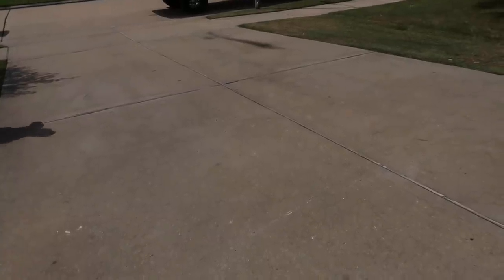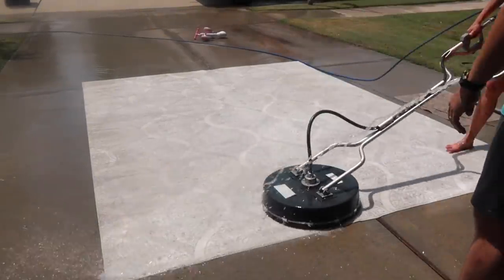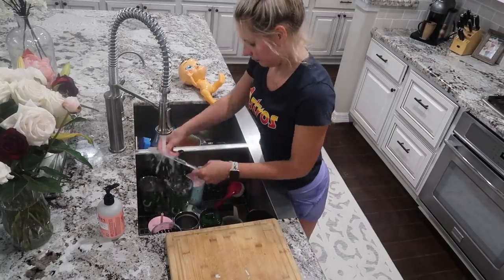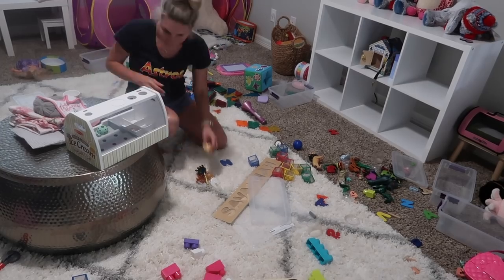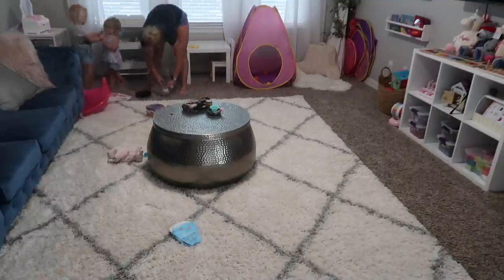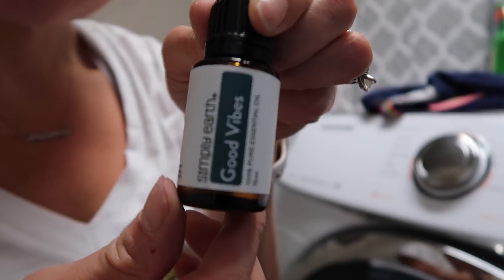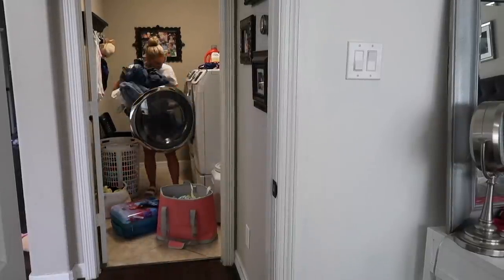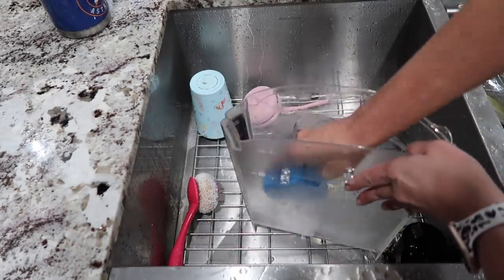SUMMER CLEANING MOTIVATION 2021 / SUMMERTIME CLEAN / SUMMER CLEAN WITH ME 2021 / CLEAN WITH ME 2021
This video kicks off my summer cleaning starting off with some more outdoor and indoor cleaning! I hope this is a motivational summertime cleaning and you get inspired to get some stuff done!

Tineco Hardwood Vacuum/mop
Bissel Carpet Shampooer
Dyson Vacuum
Folex Stain Remover
Glamours Wash detergent
Color Catcher washing machine sheets
Wool Dryer balls
Upgraded Shark Steam mop
Similar Shark Steam mop
The Pink Stuff
Angry Mama microwave cleaner
Method all purpose cleaner
Microfiber towels
Bissell Power shot handheld steam cleaner
Oven sheets

Healthy Living & Wellness (Helps give me energy to clean!)

Home Decor
Living room couch
Similar entry way table
Living Room Orb Light